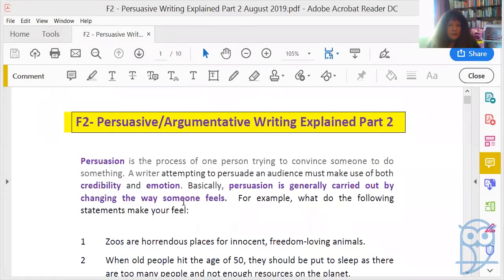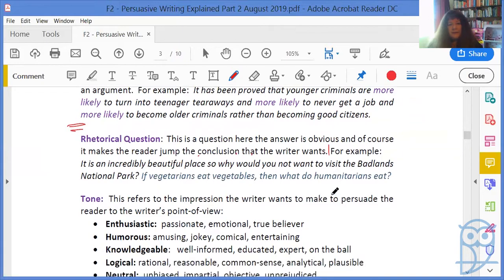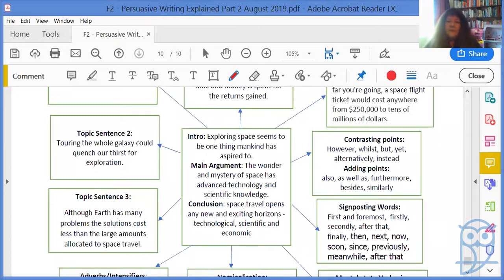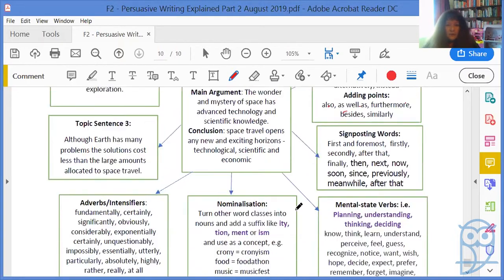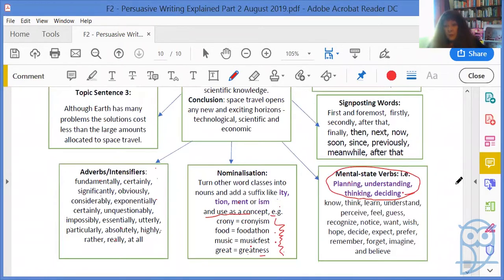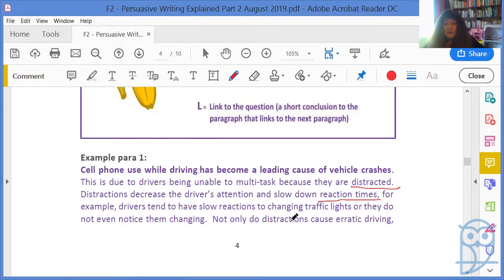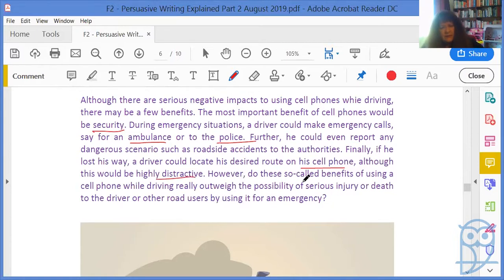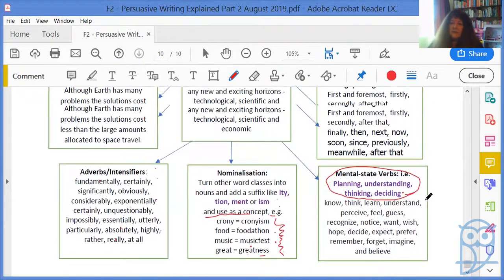Live Lesson: Checkpoint 2 English Language - Persuasive & Argumentative Writing Part 2